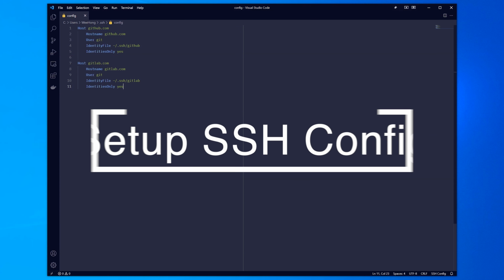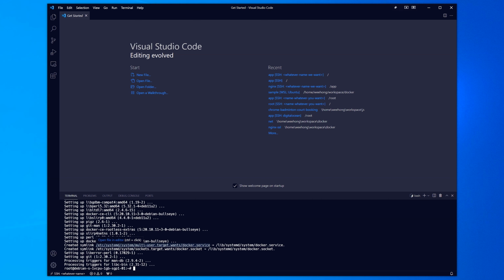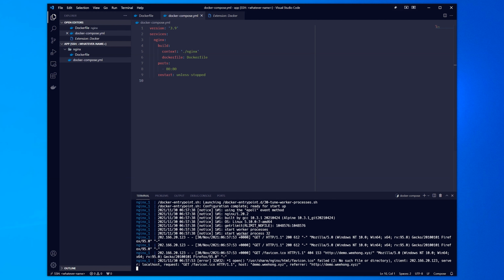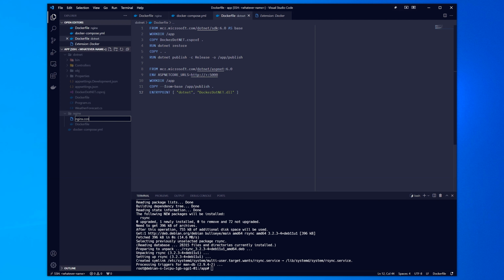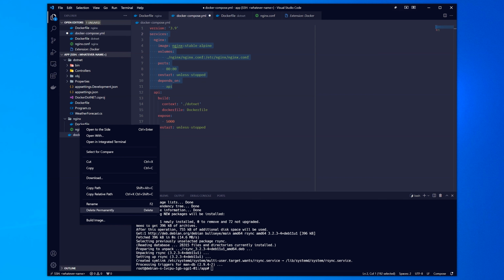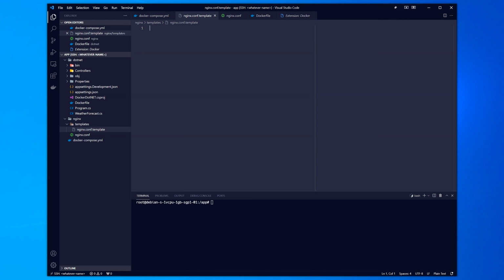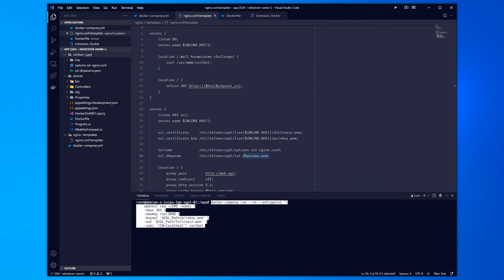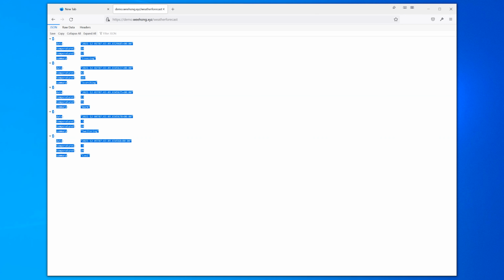Deploy .NET Application to Linux with Docker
I will share how to deploy .NET application to the Linux environment with Docker which includes Nginx and Let's Encrypt.

Chapter
00:00 Opening
00:21 SSH Config Setup
01:10 Install SSH Remote Extension
02:08 Install Docker and Docker Compose
03:48 Nginx Setup
06:06 NET Application Setup
13:31 SSL Implementation